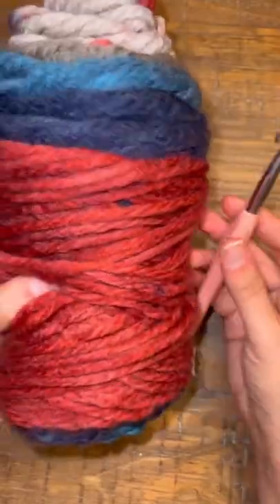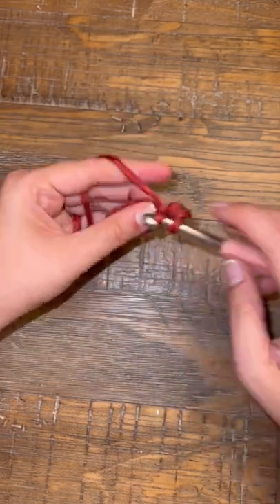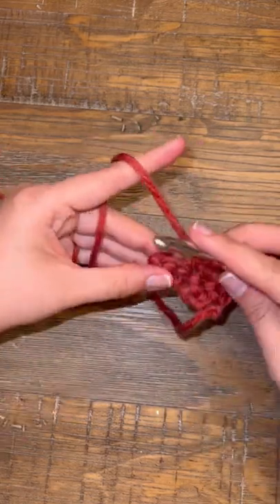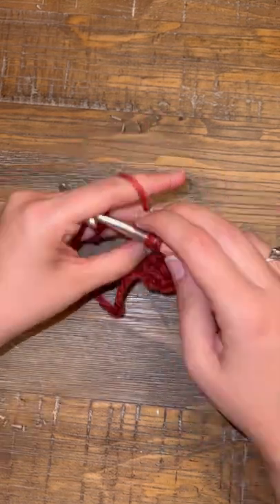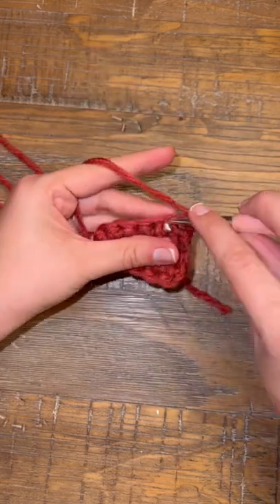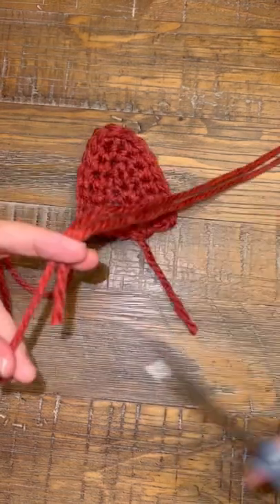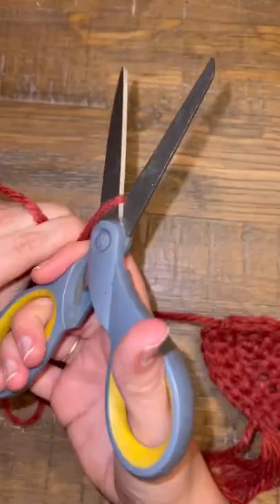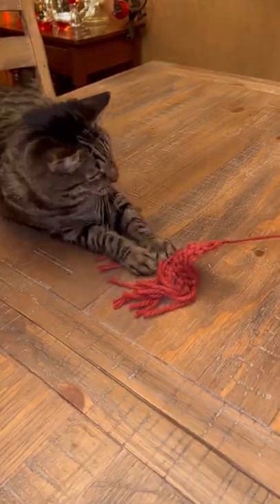How to crochet a cat toy for beginners crochet cats ￼